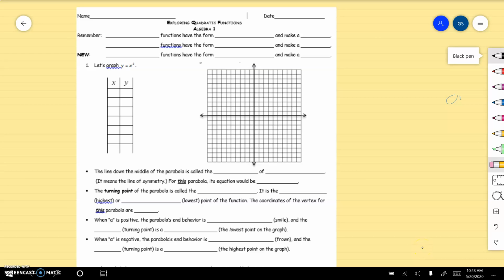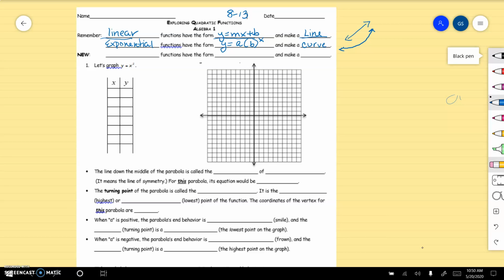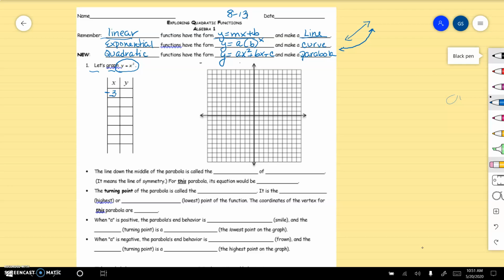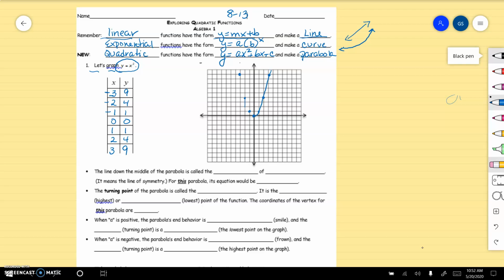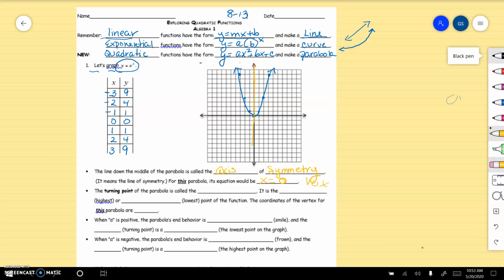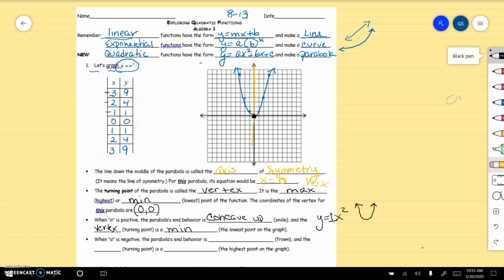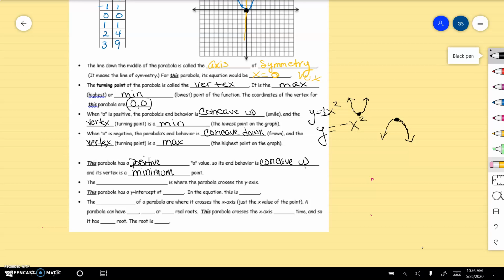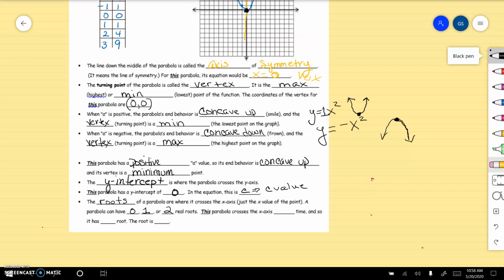Alg 1 - Lesson 8-13